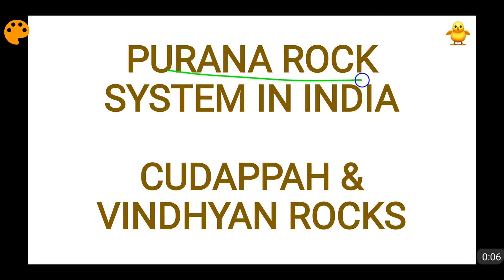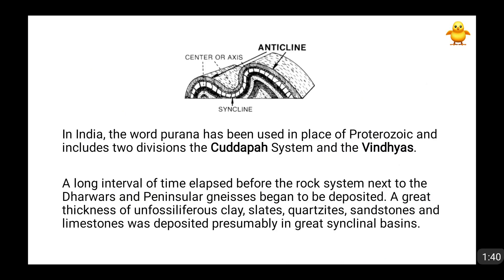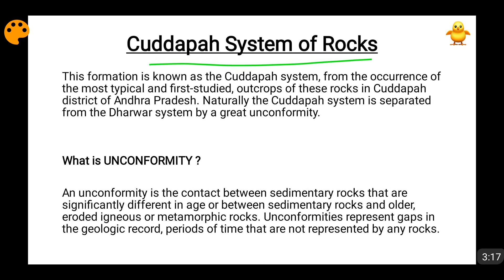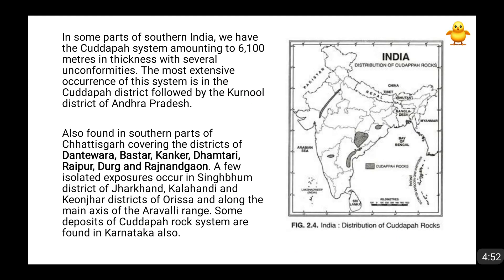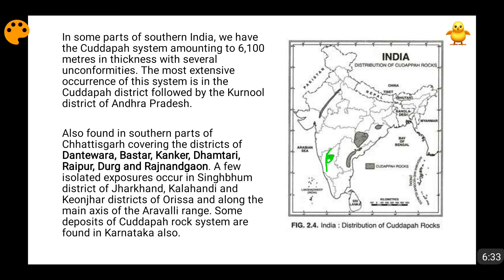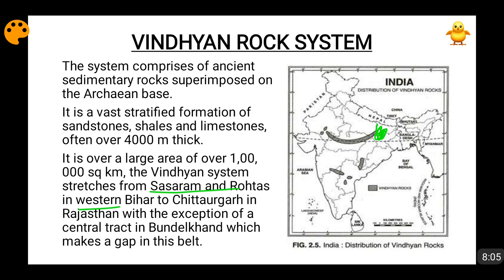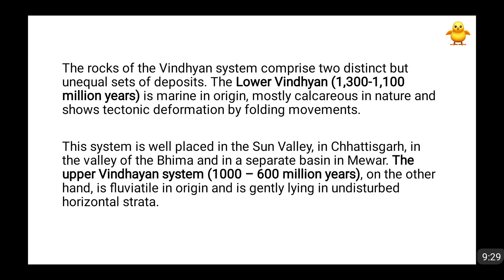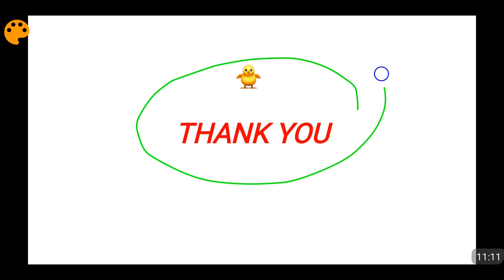Purana Rock System (Cudappah & Vindhyan Rocks) (In English)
In this video the Purana Rock System has been explained which is further classified into Cudappah Rock System and Vindhyan Rock System. For understanding the complete rock system of India you will have to watch all 5 videos of this rock system series which are listed below -

The rock System in India is classified as follows -

# Archean rock system –
Archaean Gneisses and Schists & Dharwar System

# Purana Rock System - Cuddapah rock system & Vindhyan rock system

# Dravidian rock system - Carboniferous rock system

# Aryan rock system - Gondwana Rock System, Jurassic rock system , Cretaceous rock system also known as Deccan Trap and Tertiary rock system and Quarternary rock system